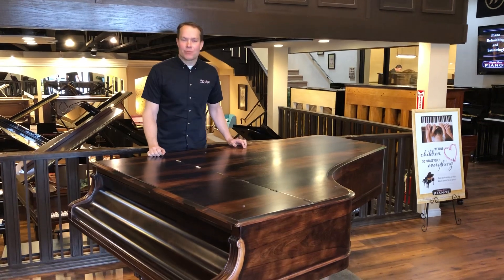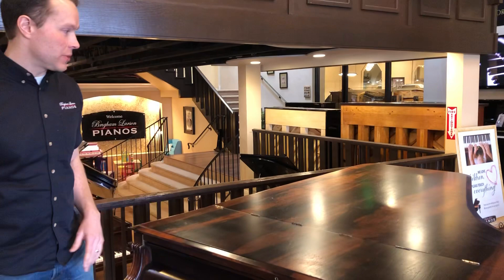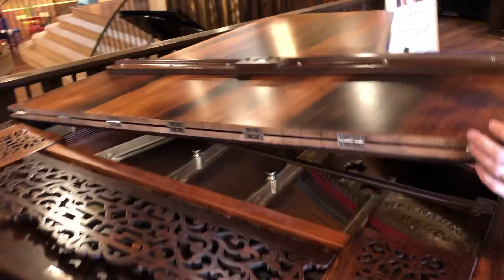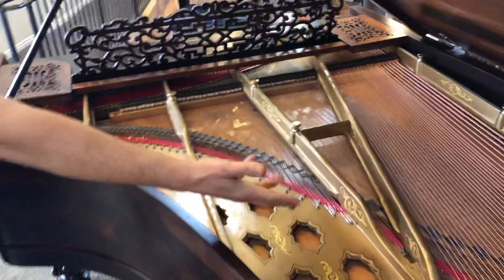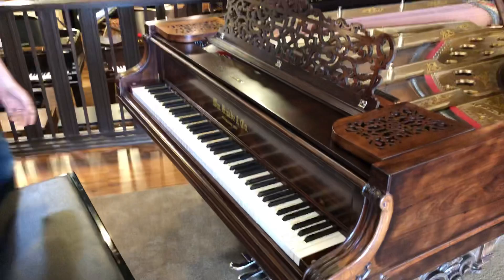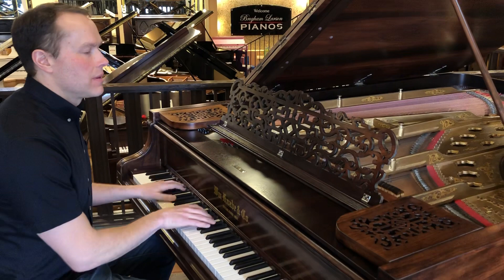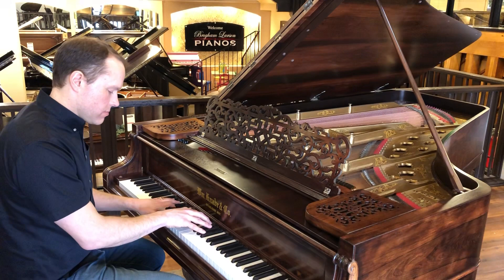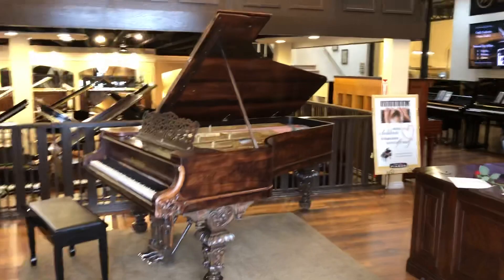1885 Knabe 7’4” #29200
This piano is amazing, just out of the shop.  It turned out so beautiful that we put it right at the front of the store so everyone can see it first thing when they come visit our piano shop.
Knabe was one of the upper-end piano manufacturers at the time and Knabe actually predates Steinway.  They innovated the full perimeter plate.
The cabinetry is real Brazilian Rosewood, which is so rare now and just so gorgeous.  We completely rebuilt this piano, but left the cast iron plate because of hand ornamented details and instead of re-plating,  just cleaned it really really well.  We worked on this piano over a year and are excited to be able to play it again.